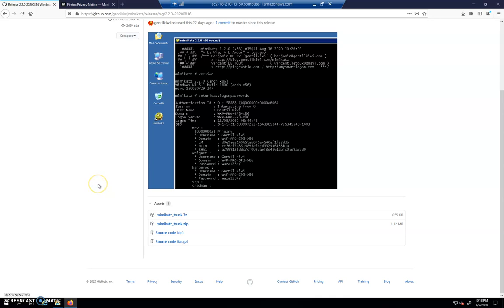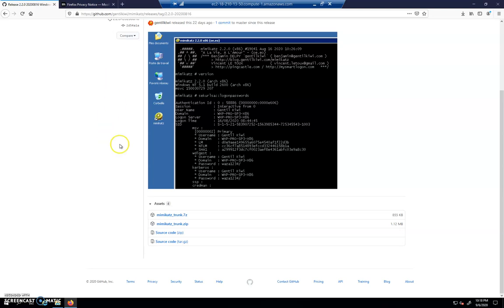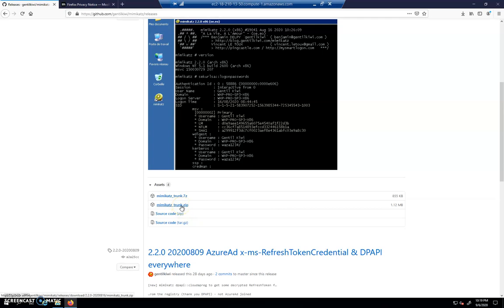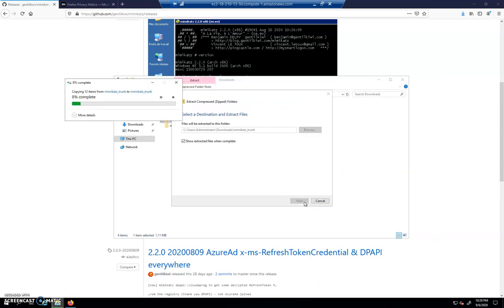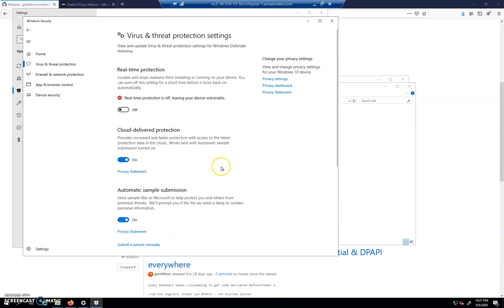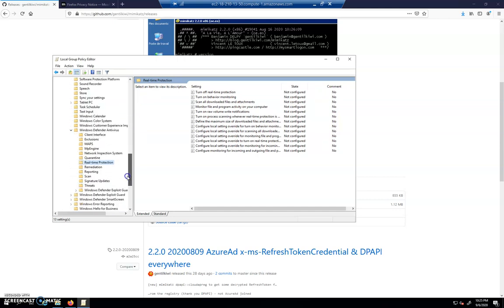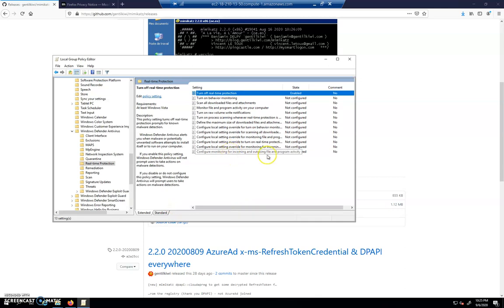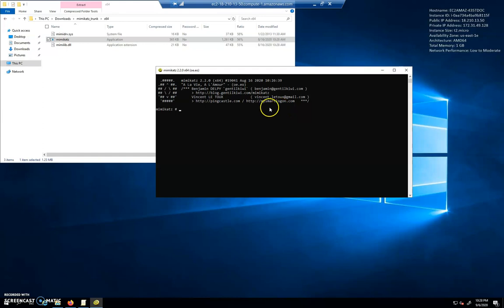Part 01 Mimikatz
In this video series we work with Mimikatz to extract password hashes from a Windows Server machine on AWS